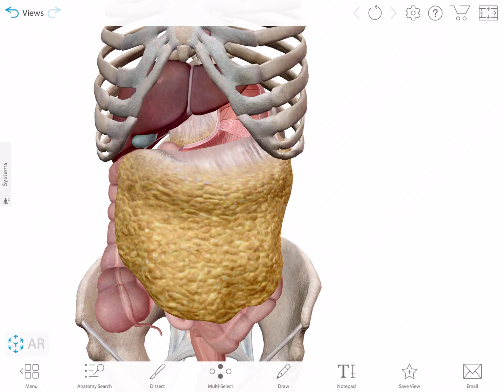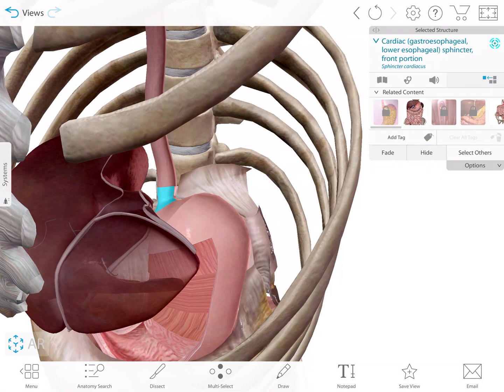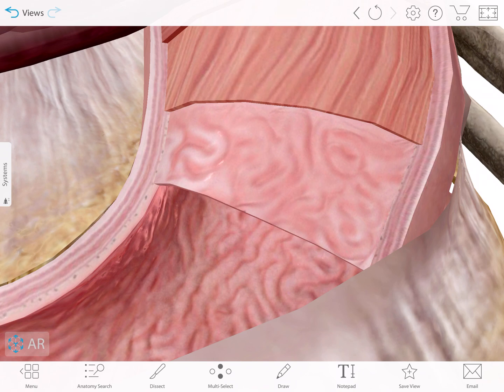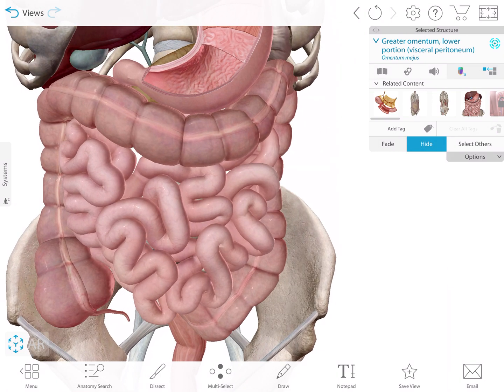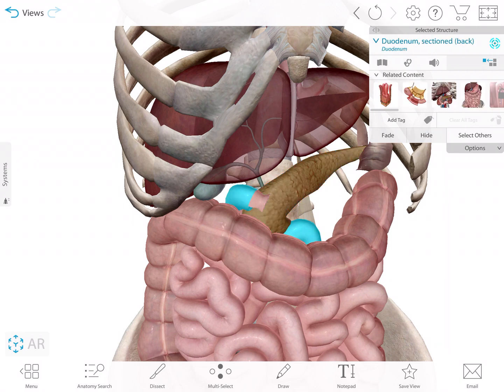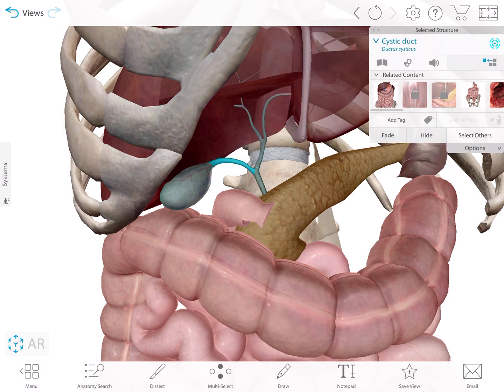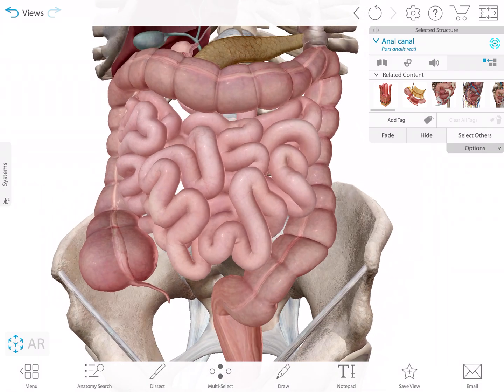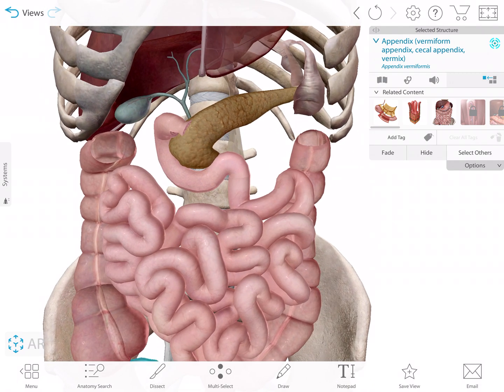Digestive 5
Dr. Hether anatomy II Daytona State College